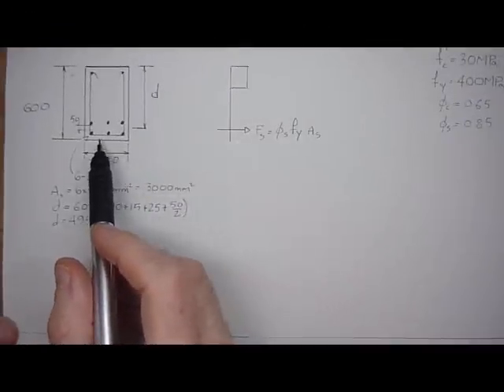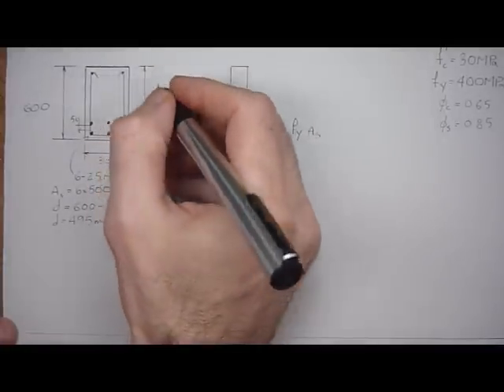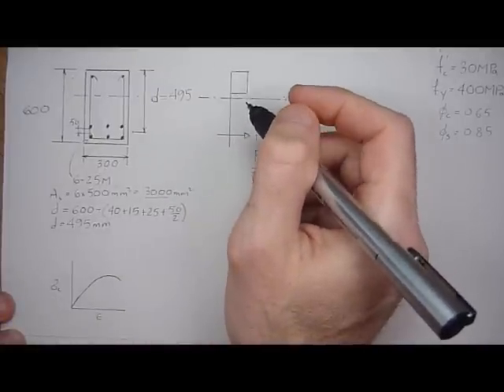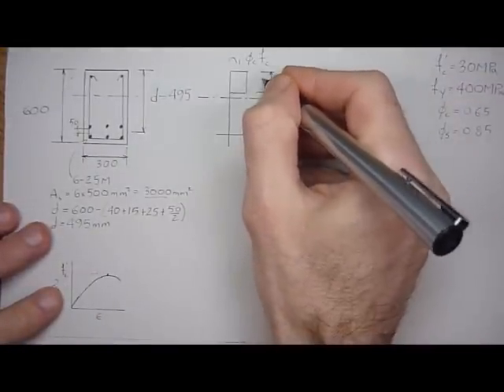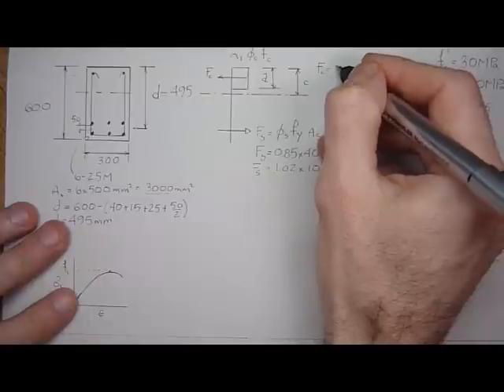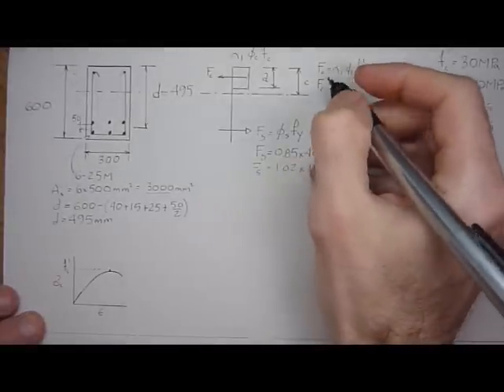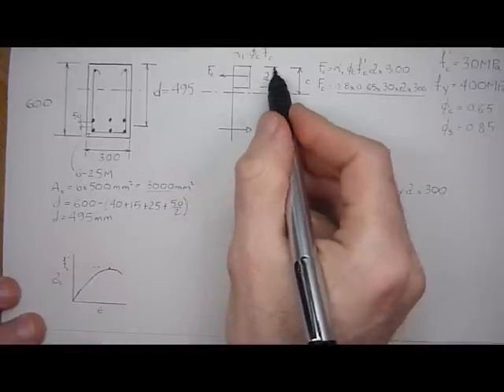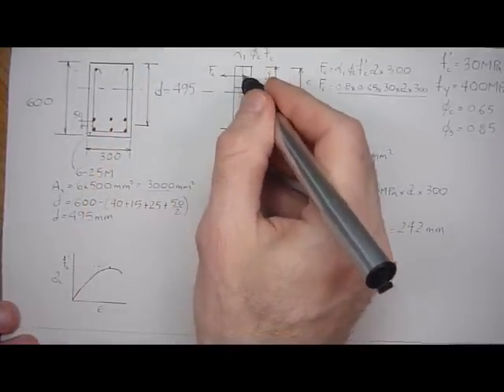T5.2 Moment Resistance ULS